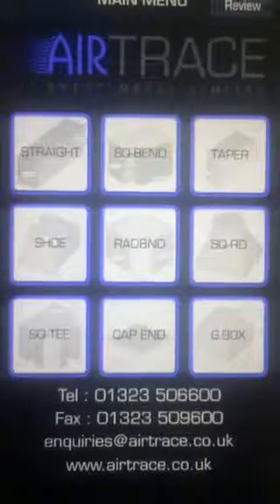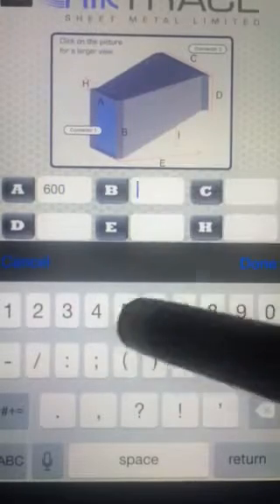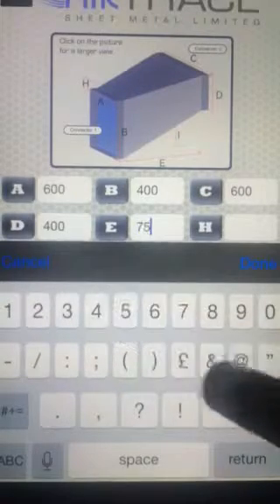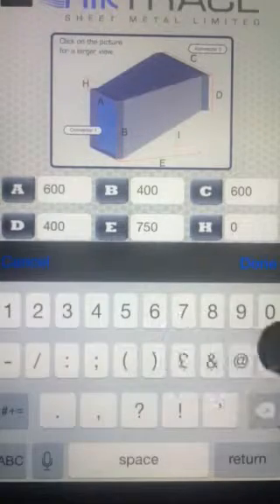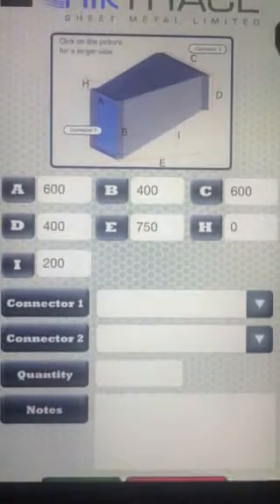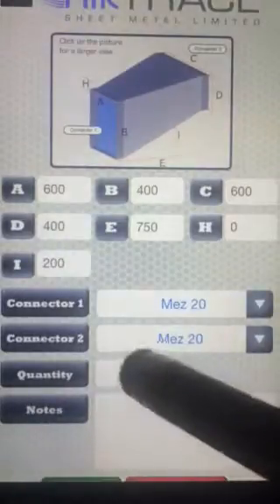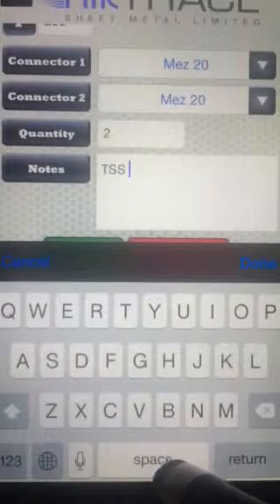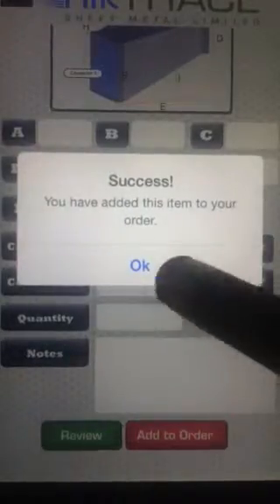Ductwork Ordering App, offset demo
Demo of how to enter an offset using the ductwork ordering app.